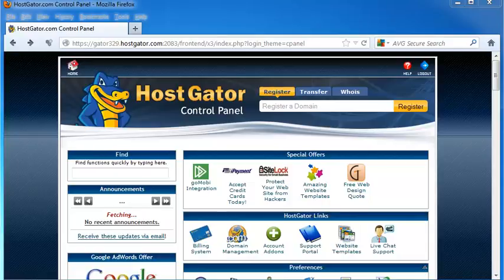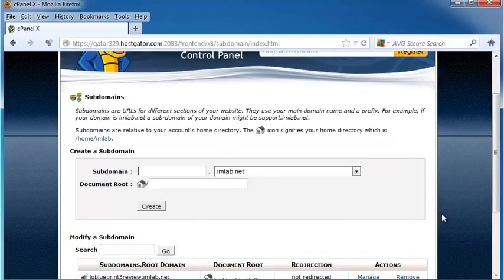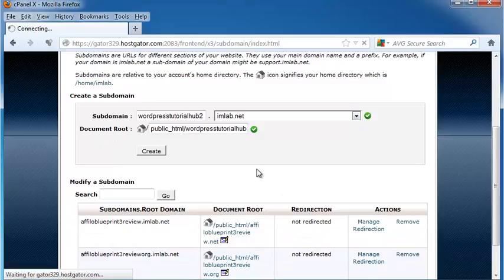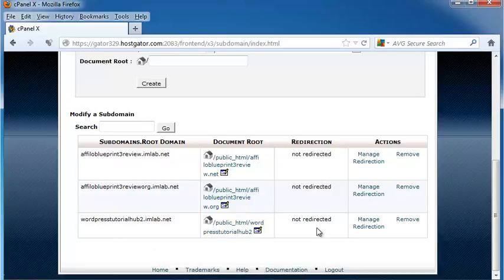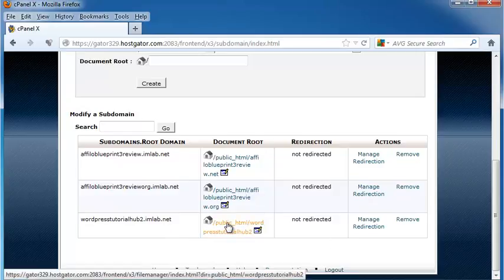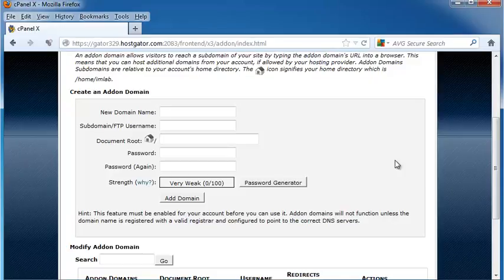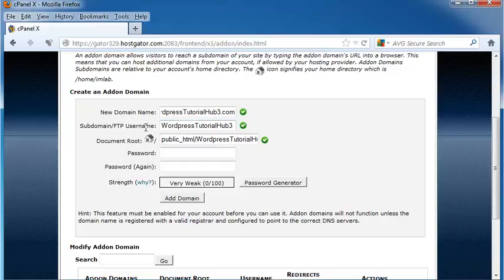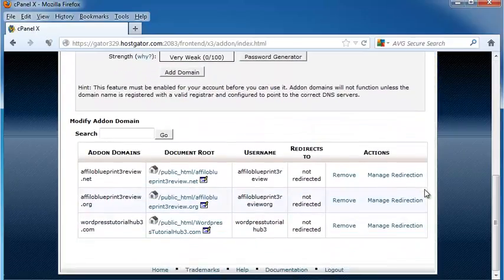How To Add a Sub or Add-On Domain